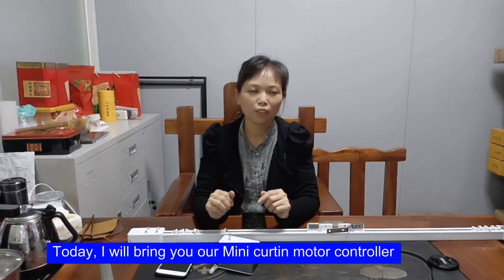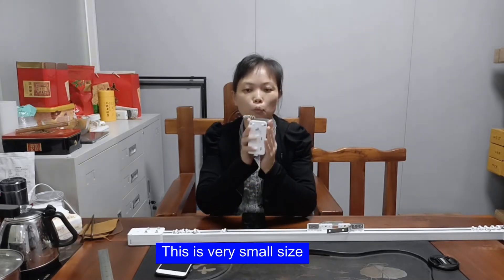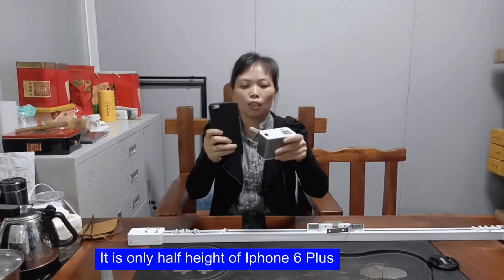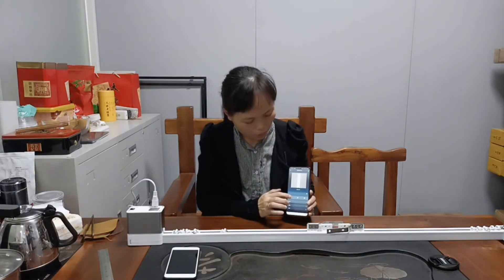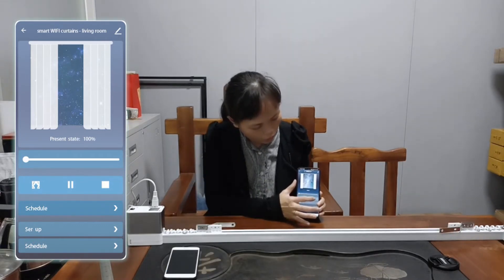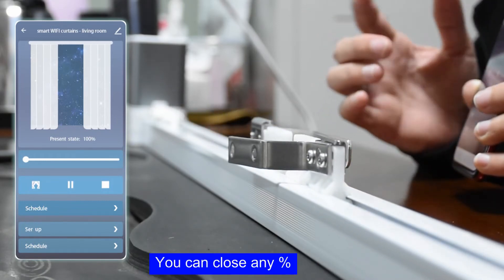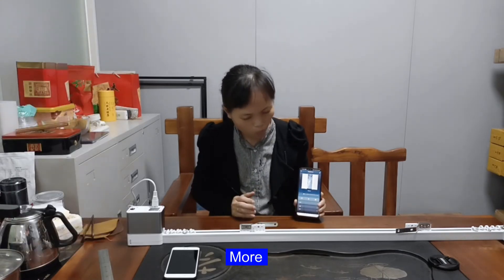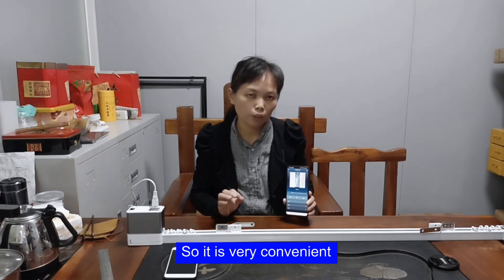What is a WiFi curtain? mini curtain motor (Tuya wifi)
Your smart home can't do without this wifi curtain motor!
1. The smallest size in the market.
2. It is only half height of Iphone 6
3. It supports APP control, voice control, remote control, and manual control.
4. It works smoothly and elegantly, very quiet.